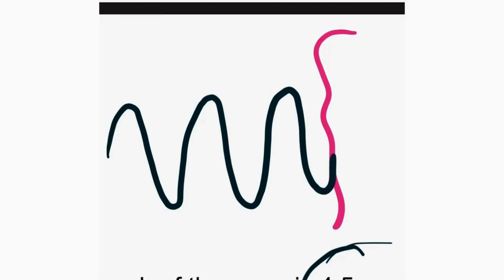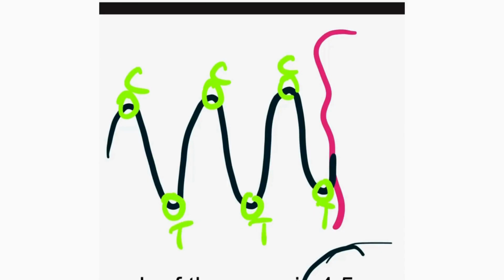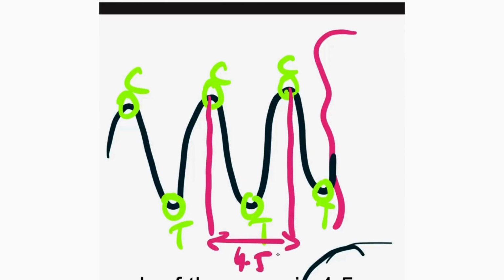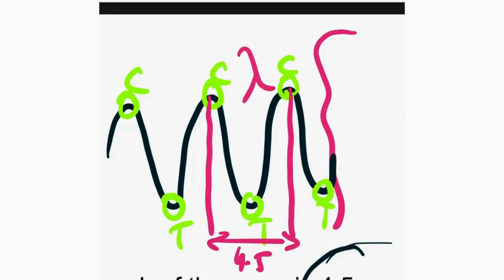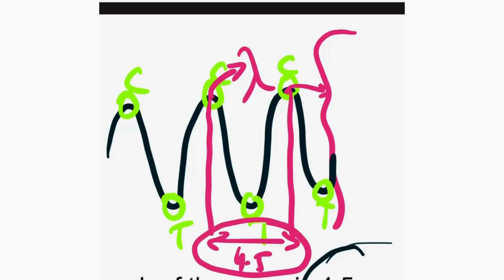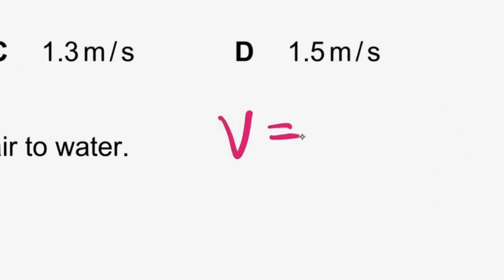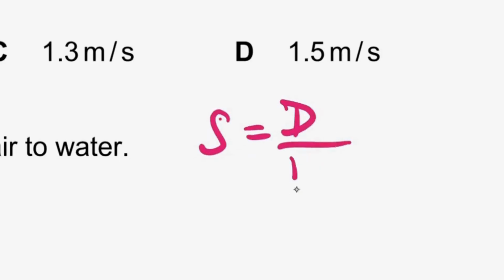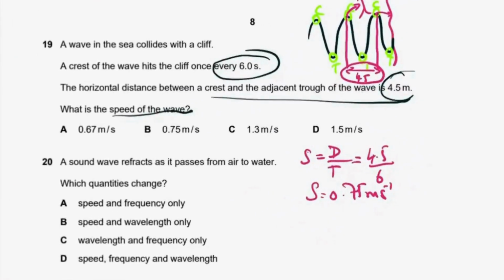Physics Question #19 5054/11 May/June 2022 CAIE Physics O Level | Tutorial to solve past paper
Learn how to calculate the speed of a wave hitting a cliff in this easy-to-follow tutorial. We'll cover the key concepts, provide examples, and help you master this important physics topic. Watch now and improve your understanding of waves!

Exam Boards:
CAIE
EDEXCEL
AQA
OCR

Certifications:
GCSE
IGCSE
OLEVEL
ALEVEL
IB
AP

Stay updated with the latest tips and tricks to ace your exams by following us on Instagram at   / preppast  .